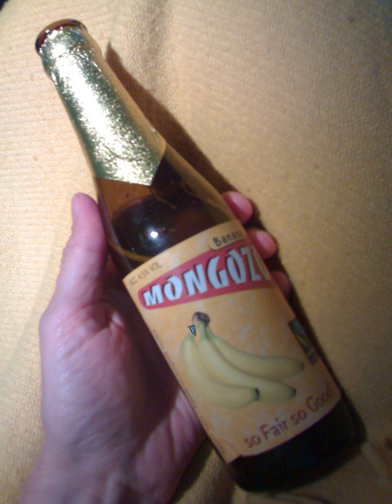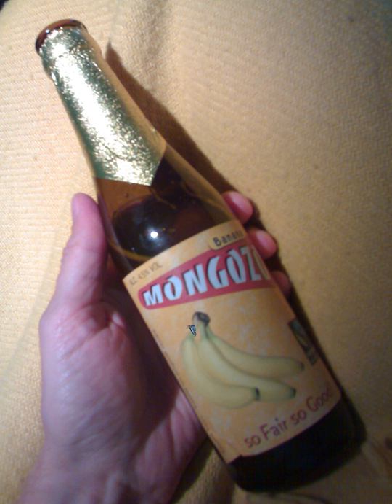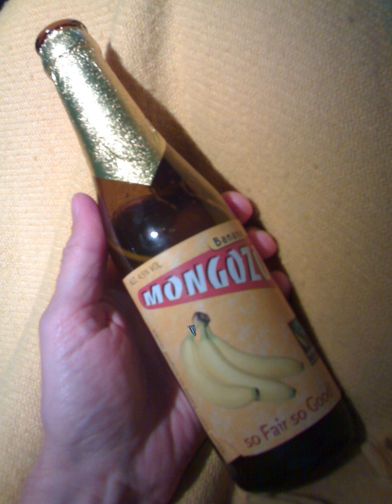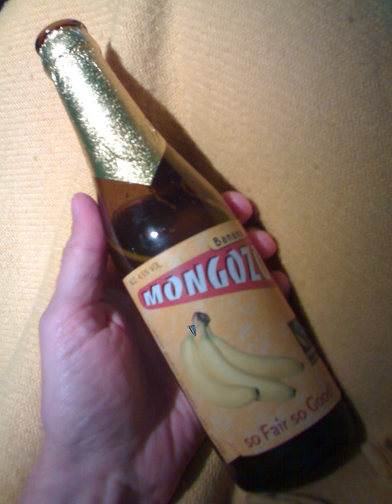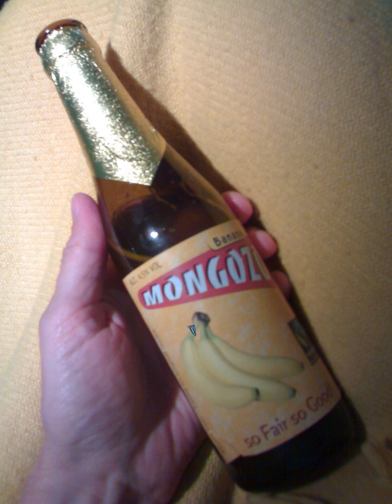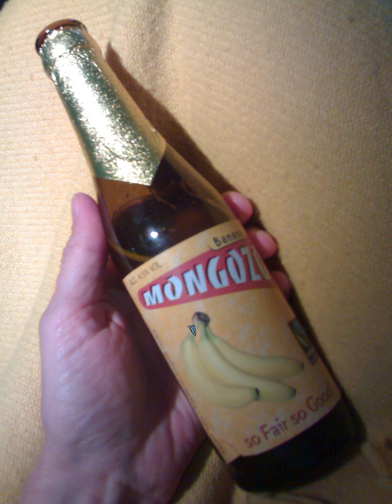Banana beer | Wikipedia audio article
This is an audio version of the Wikipedia Article:
Banana beer

SUMMARY
Banana beer is an alcoholic beverage made from fermentation of mashed bananas. Sorghum, millet or maize flour are added as a source of wild yeast.